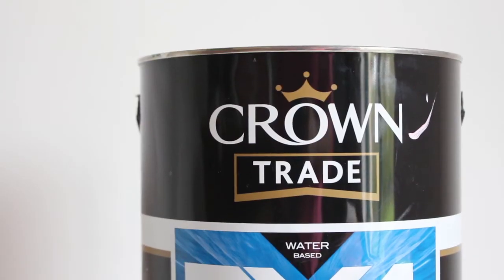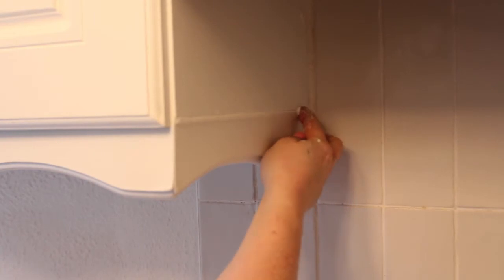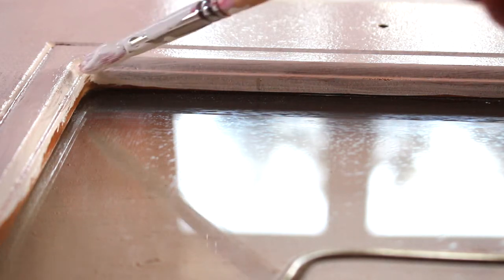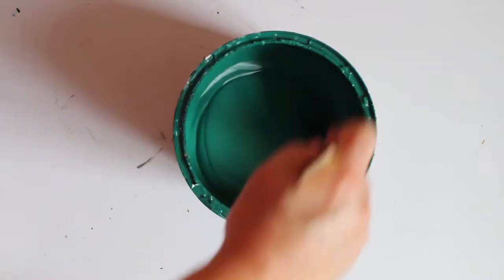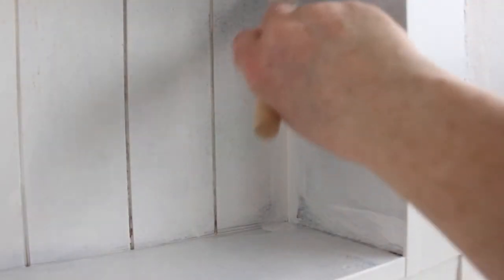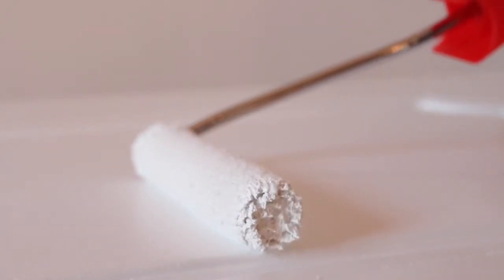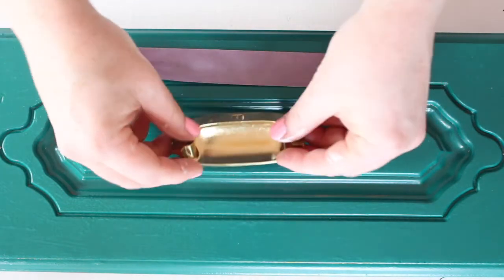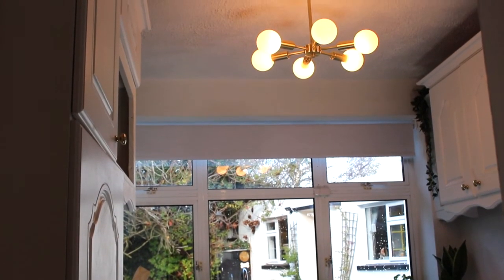Joanne Condon: How to Paint Kitchen Cabinets & Finishing Touches (Part 2)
In this video we will look at common problems like stain blocking and panting hard to reach areas as well as changing the handles and finishing touches.

Here is a list of timestamps so that you can navigate through with ease.

0.05 Blocking Stains
1.25 Filling in gaps
2.41 Painting around Glass cabinet doors
4.06 Filling on old handle holes
4.38 Painting wow that’s Crown Quick Dry Satin
7.46 Painting Awkward hard to reach areas
8.25 Changing the handles
10.14 The kitchen before and after